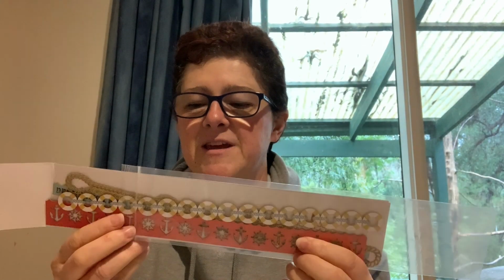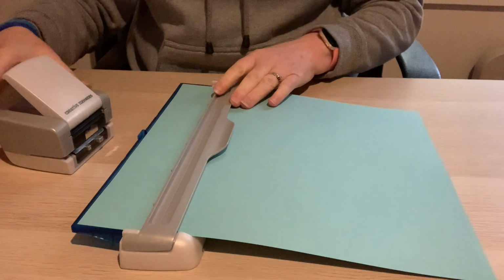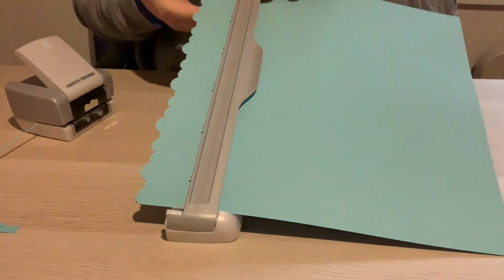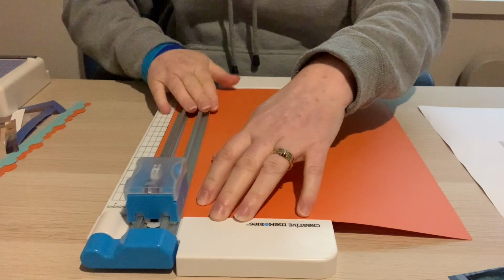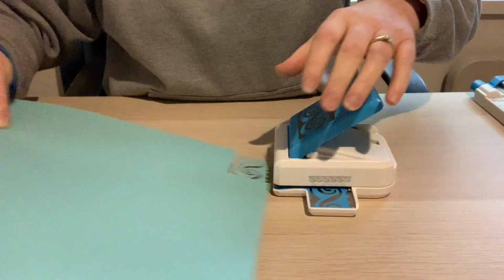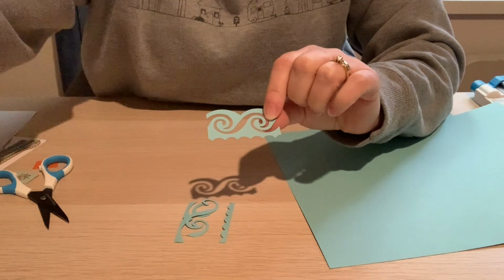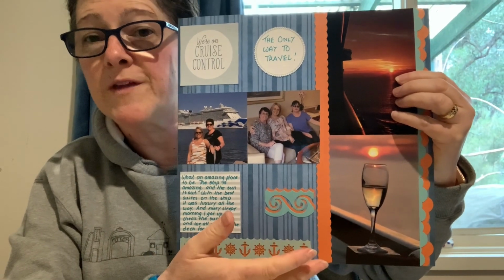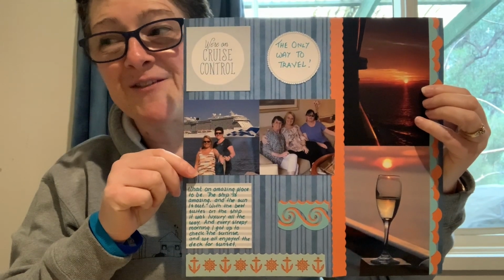Worldwide Virtual Crop Challenge #9 by Creative Memories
It's Worldwide Virtual Crop time! Learn how to take on this sketch challenge in this video, and then head over to our blog to check out the sketch and get more tips and tricks! Be sure to submit your finished layout on the official Creative Memories Virtual Crop Facebook Group